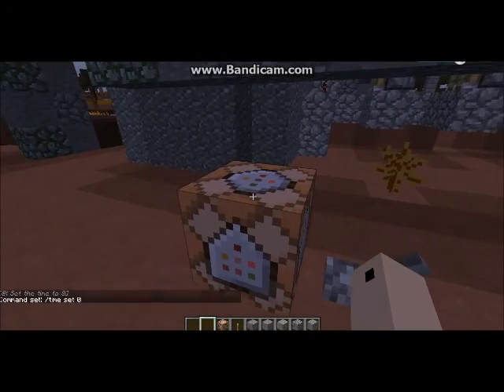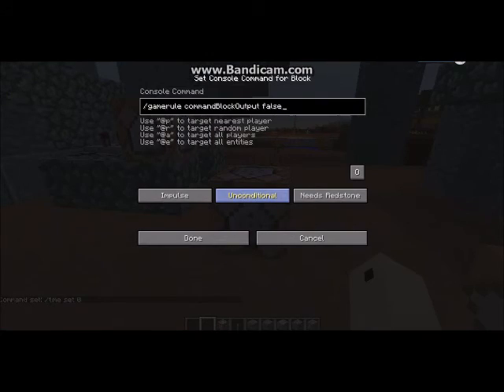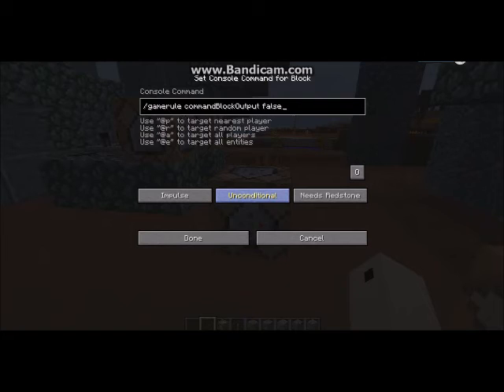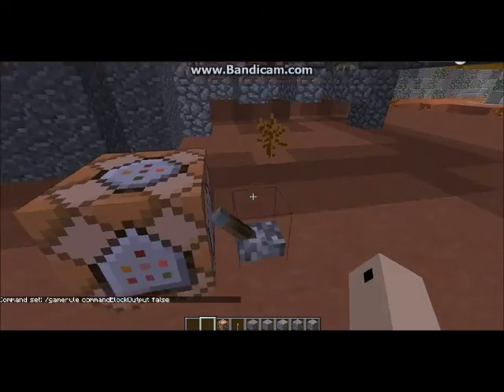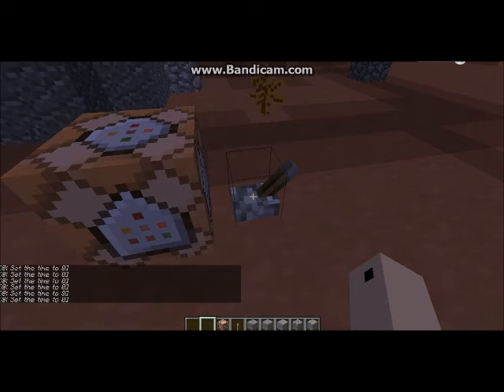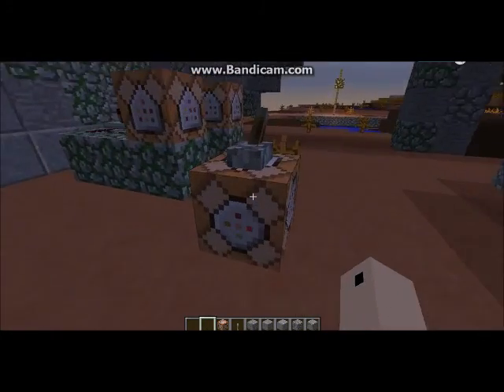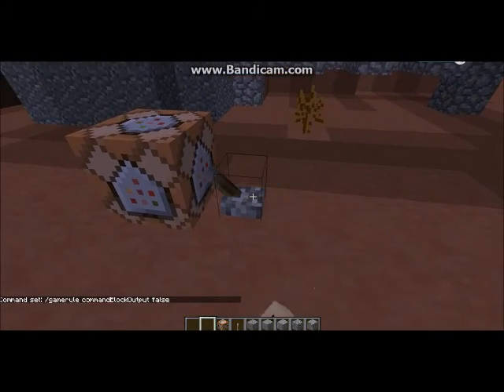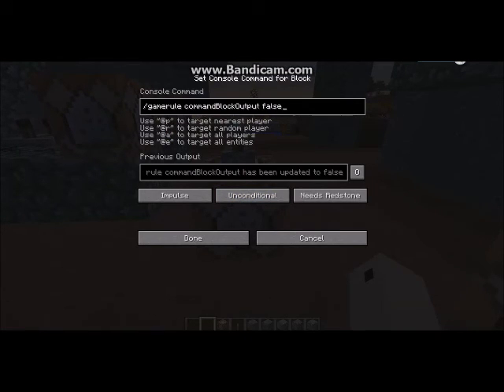How to get rid of Command Block Chat in Minecraft (1.8,1.9,1.10)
Have you been having the troubles making an adventure map??? Here is  your solution.

Adventure Map- to be up soon